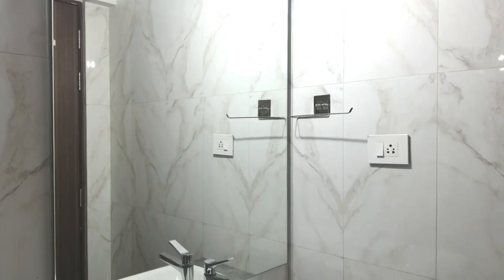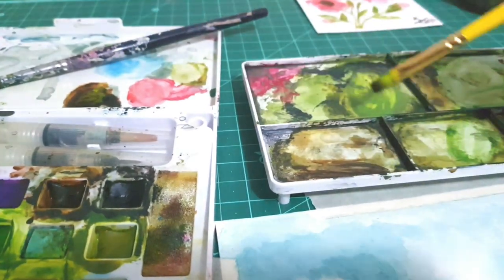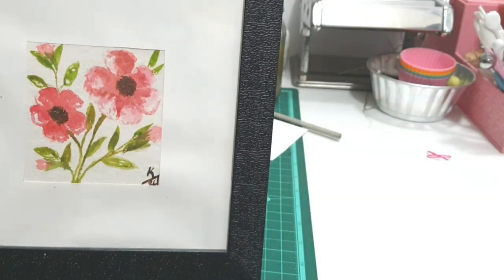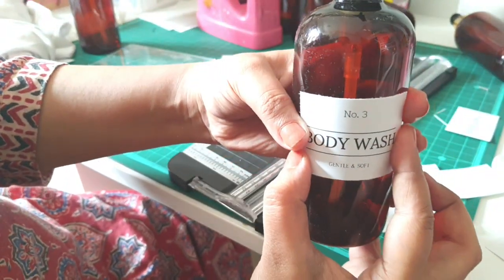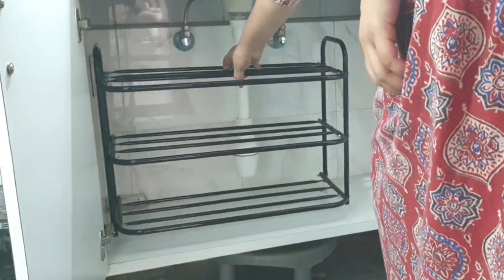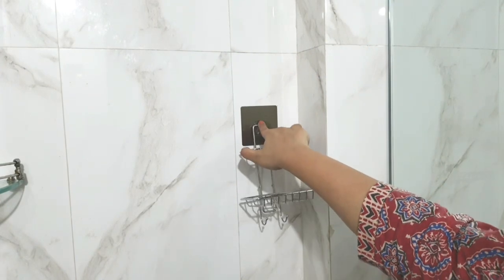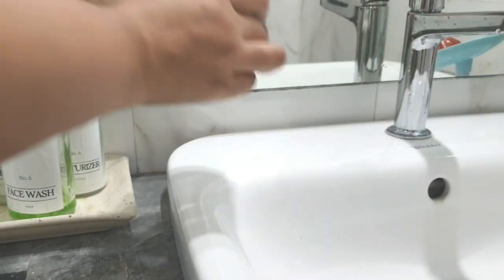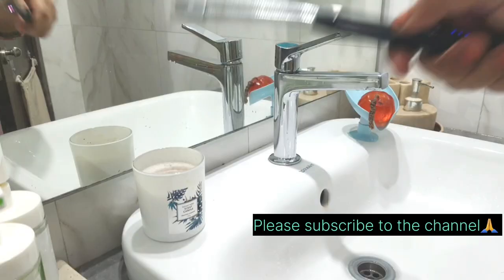Indian Rental Bathroom Makeover | Bathroom Organization on budget | Simply Kaushiki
Small bathroom organization  | Apartment rental friendly Makeover | Zero Cost Organizers | DIY Minimal Labels | Ultimate Rental Friendly Bathroom Makeover WITHOUT breaking the BANK |  @SimplyAmazingLifeByKaushiki

In this video, I'm sharing Small bathroom organization  | Apartment rental friendly Makeover |Zero Cost Organizers | DIY Minimal Labels | Ultimate Rental Friendly Bathroom Makeover WITHOUT breaking the BANK |  @SimplyAmazingLifeByKaushiki

Few of My latest videos, that you might enjoy as well

If you purchase these products using these links, I will receive a small portion of commission. However no additional charge will be charged to you. I truly appreciate your kindness and support

Love
Kaushiki